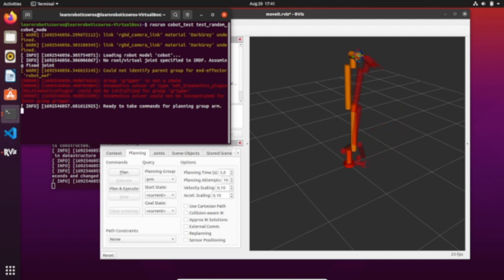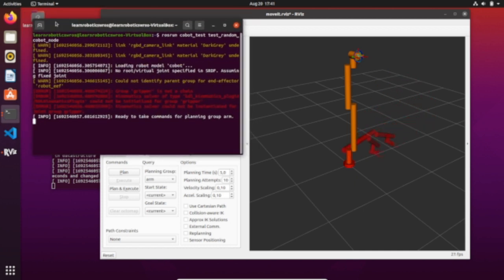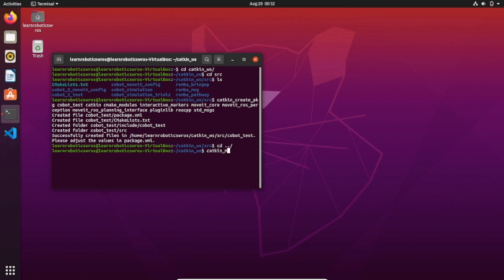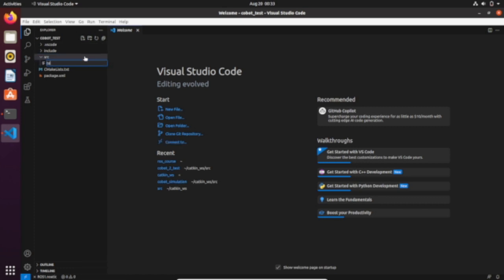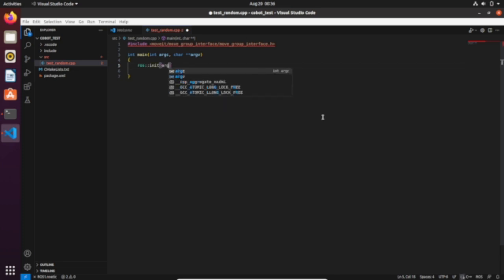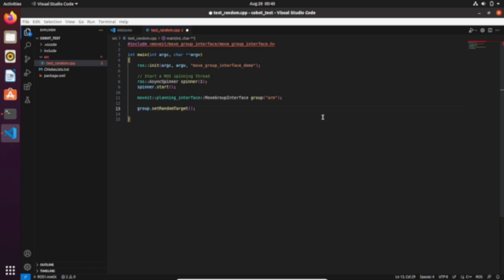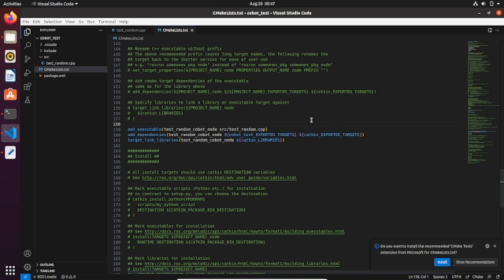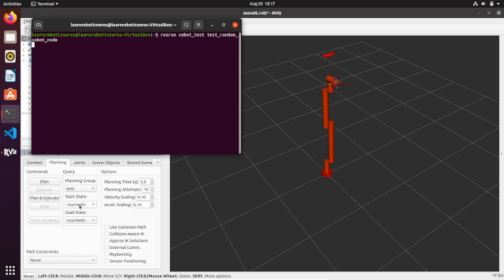How to Motion Plan a Radom Path using MoveIt C++ API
In this video we will learn how make a motion planning with a random path using the MoveIT C++ API.
When you will execute the node of this video, the node it will plan a random path end execute it.

Before to start this video, make sure to have configured you robot with Moveit setup assistant!

Enjoy your robot programming experience!

Links:
Repository of the package cobot_simulation (updated):

Repository of the package cobot_test for playing with MoveIt C++ API

Topics:
00:00 Introduction
02:00 Create a package
06:20 Create the MoveIt C++ API script
10:30 Execute the file
11:38 Test the randm motion planning in Rviz